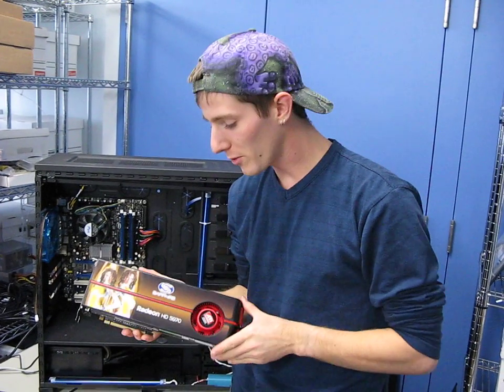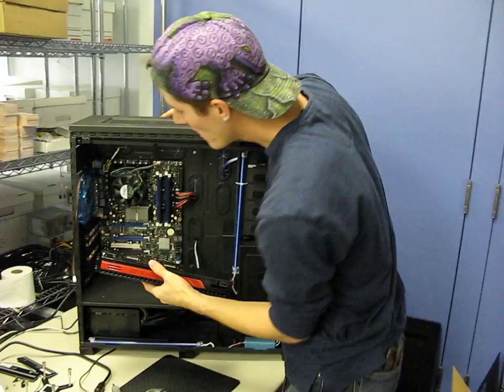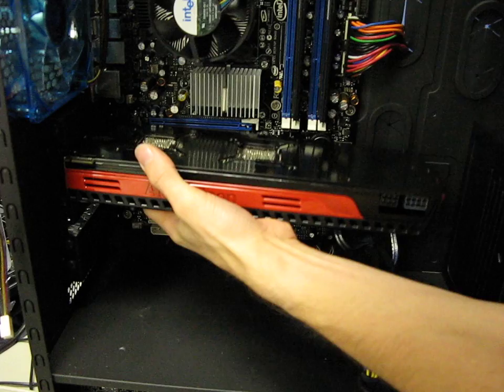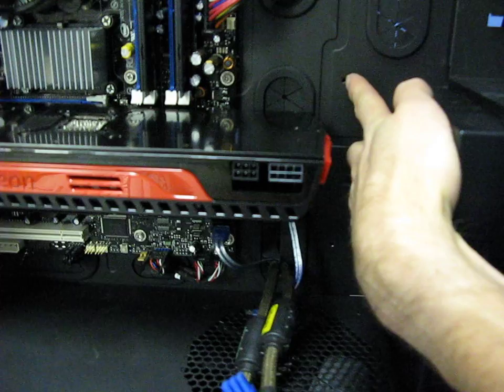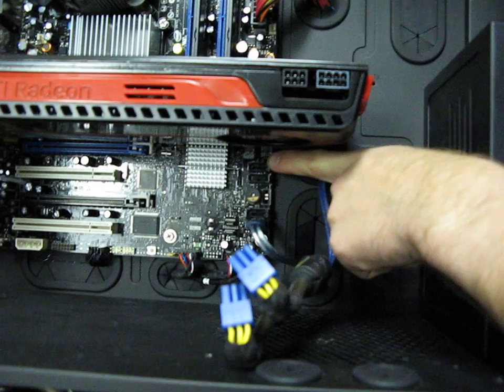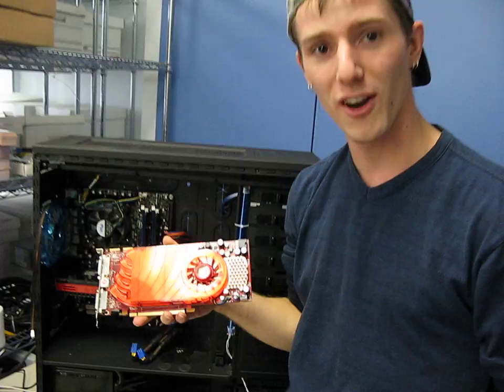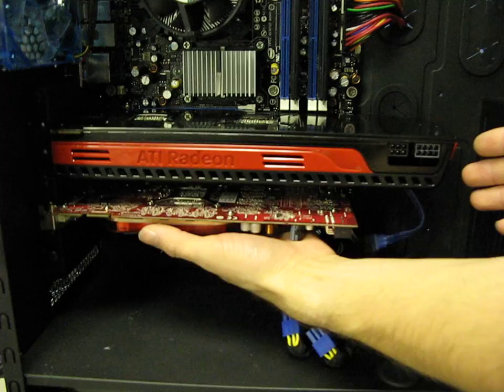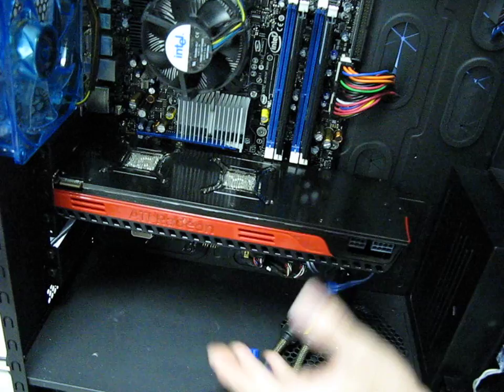ATI Radeon HD 5970 Video Card Installation in Corsair Obsidian 800D Linus Tech Tips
Here I take a look at the 5970 in terms of what kind of gargantuan case you're going to need to install this crazy thing. I'm using the Corsair 800D, but I suppose there might be a couple more cases out there that will support it. Seriously though, this thing is HUGE. Even gamer-oriented cases like the Antec 900 won't fit it without modifications.